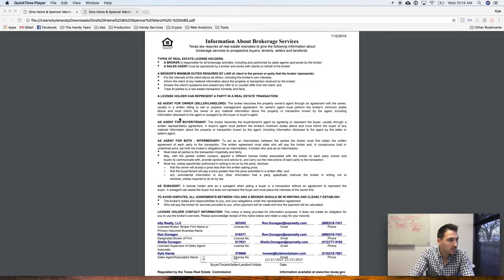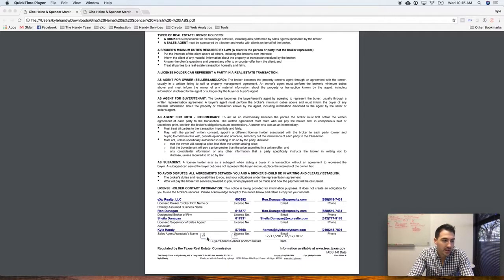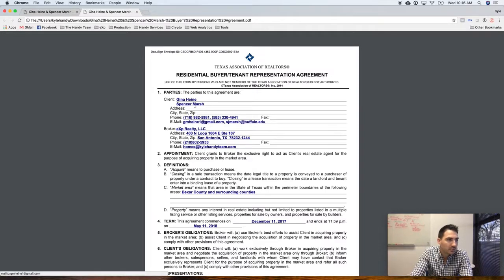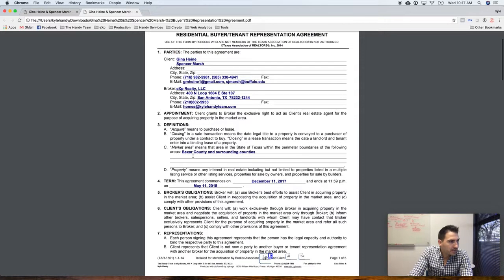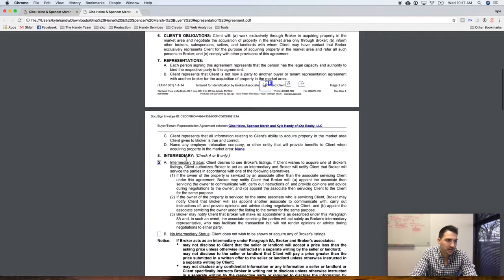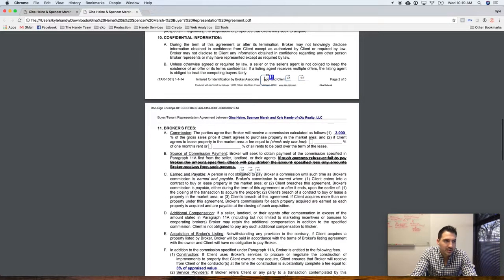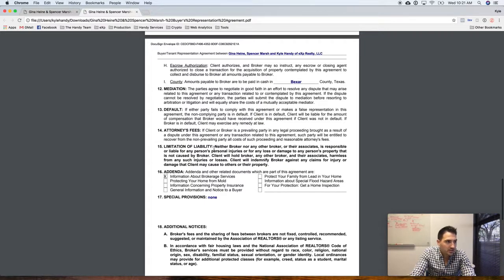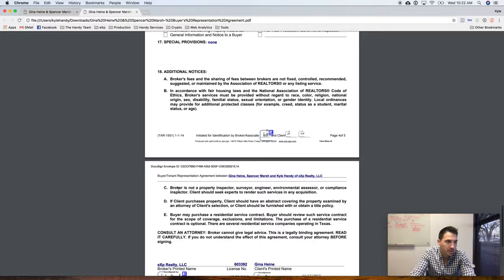How You Fill Out A Buyer Representation Agreement In Texas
Want to learn MORE about getting your real estate business off the ground?  Go pick up my NEW course, Agent Flight Academy

In today's video, I share how to fill out a buyers representation agreement in Texas.

This is my process every time that I start working with a new buyer client.

I will not show homes after the first meeting if they have not signed a buyers representation agreement with me.  I've heard of too many instances of agents not receiving compensation or just plain wasting their time by not getting this document signed.

Not only will you be protected as a real estate agent but you will also find out quickly who is serious about buying a home versus who is just looking to take up your time with seeing homes.